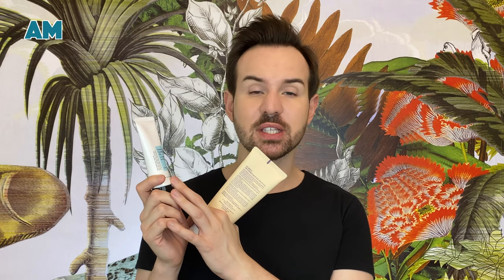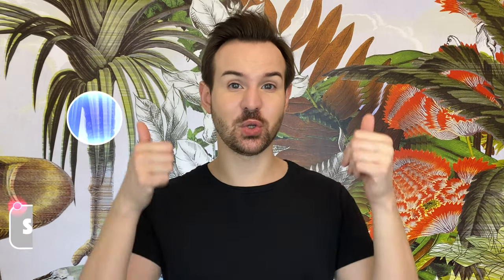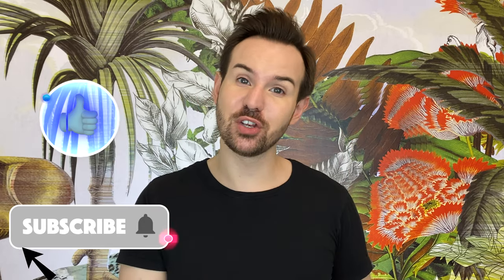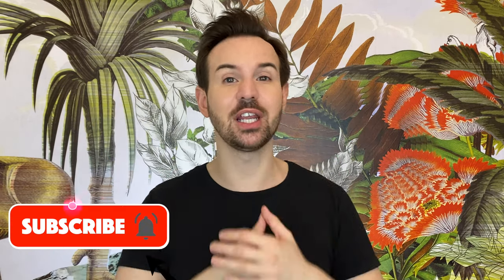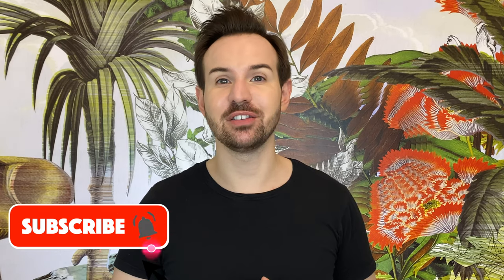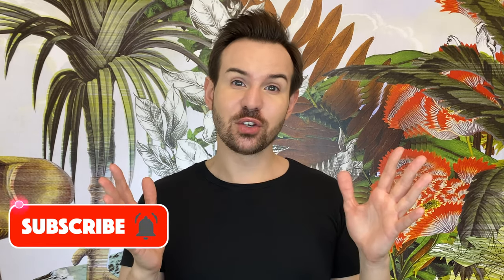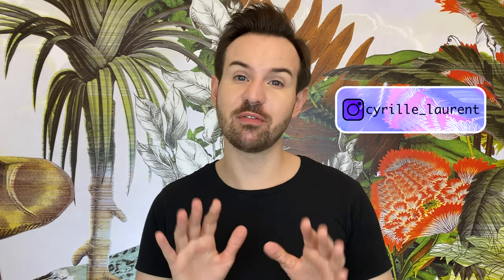Simple anti aging routine in your 30s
Hello, I wanted to share with you a simple but yet effective anti-aging routine. It an easy and comprehensive routine that can fit any skin type. I also give several tips to adapt it to your skin types. Don’t forget to check my favorite first cleansers and second cleansers

🧴AM

Hada Labo Gokujyun lotion ⎪

I’m From Rice Toner ⎪

Klairs Supple Preparation All over lotion ⎪

COSRX Ultimate Nourishing Rice overnight mask ⎪

Skin Aqua Super Moisturize Milk SPF50+PA ⎪

🧴PM

Curel Makeup cleansing gel ⎪

Avene Extremely gentle cleanser lotion ⎪

Paula’s Choice Clinical Ceramide enrich firming moisturizer (0.1% retinol)⎪

The Ordinary Granactive Emulsion⎪

Paula’s Choice Clinical 1% retinol treatment⎪

☀️Sunscreens that I recommend with no white cast

Krave Beauty Beet shield or Beet the sun SPF50+PA ⎪ is

SVR Easy stick SPF50+ ⎪

📺 Videos

👩‍🎤Music 👨‍🎤